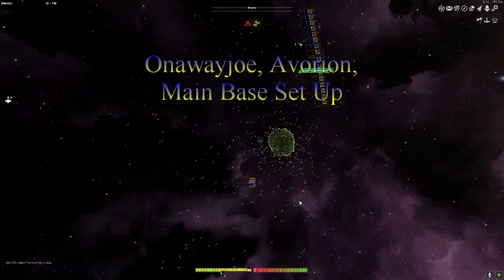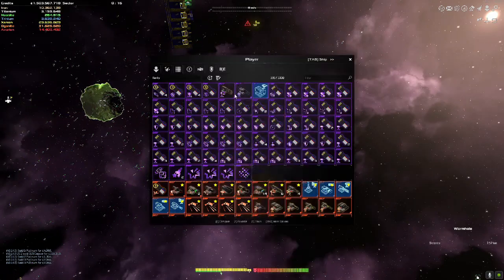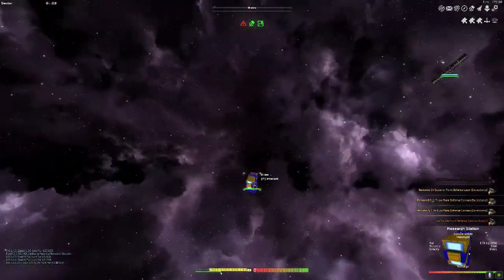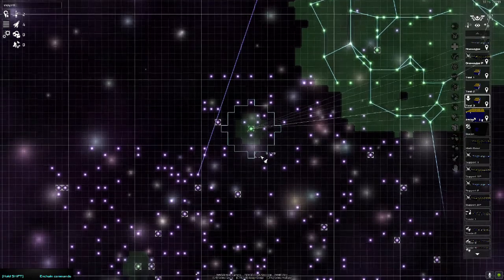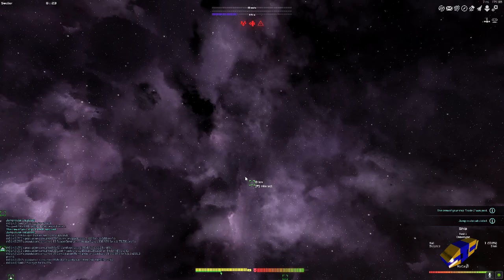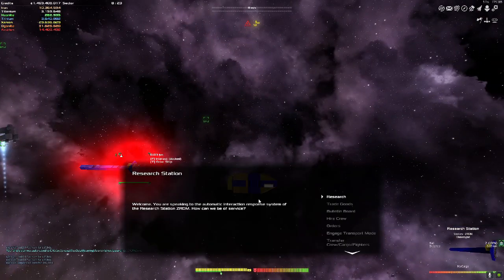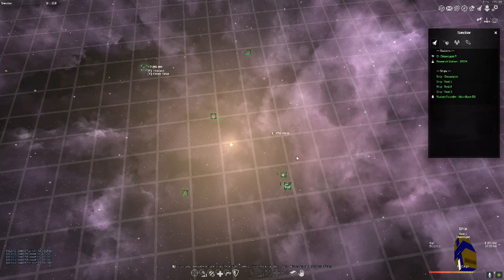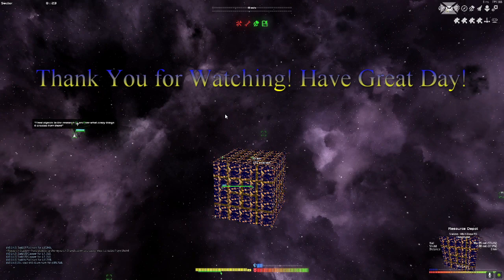Onawayjoe, Avorion, Main Base Set Up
Finally, the time has come to be able to set up the Main Base in the Onawayjoe Campaign! I set up the base based on the center of the system. I talk about some why I am doing this as well show an idea how to make it happen. Watch to find out.